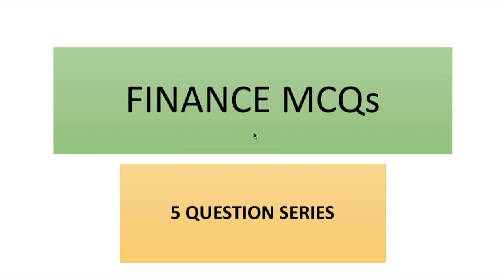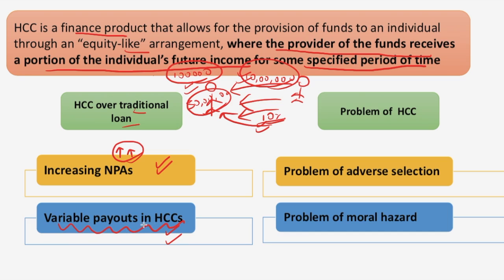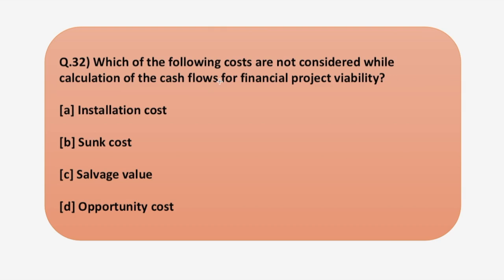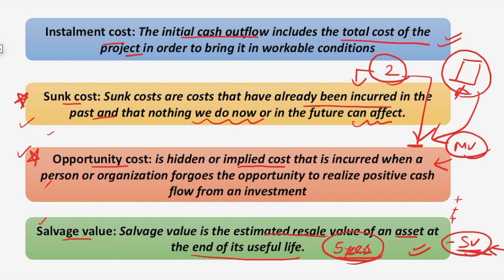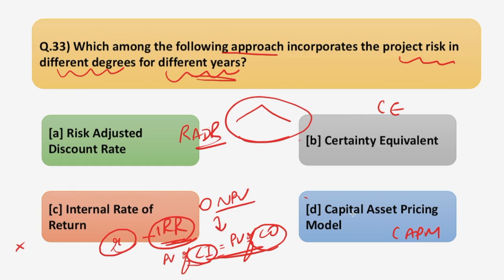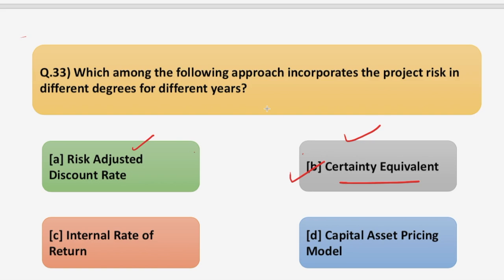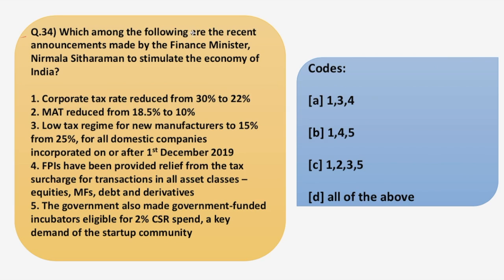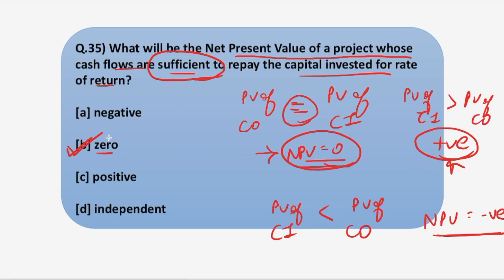Finance 5 MCQs Series | RBI & SEBI 2019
Crash Course Details:
1) Phase 1 Complete Course (Videos + PDF + Mocks)

2) Phase 2 Complete - ESI + F&M + English Descriptive (Live sessions + Videos + PDF + Mocks)

3) Video Lessons, Sectional Tests & Topic Tests & GK Tests.

4) Current Affairs for Phase 1 & Phase 2 (PDFs + Videos)

5) Comprehensive Mocks for Phase 1 & Phase 2.